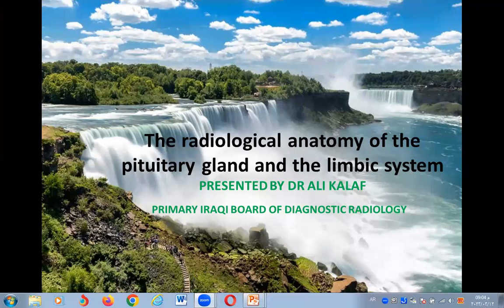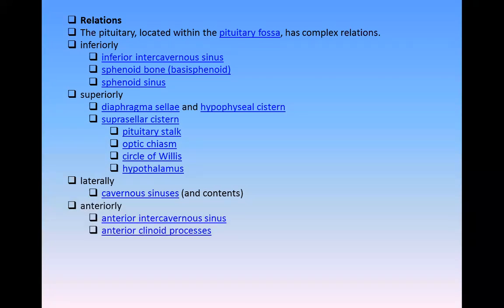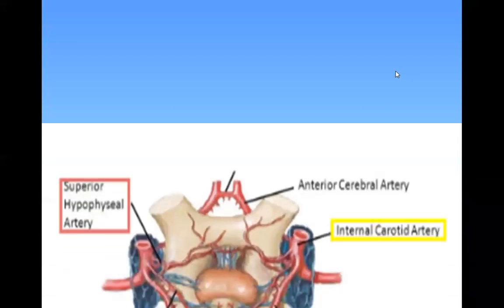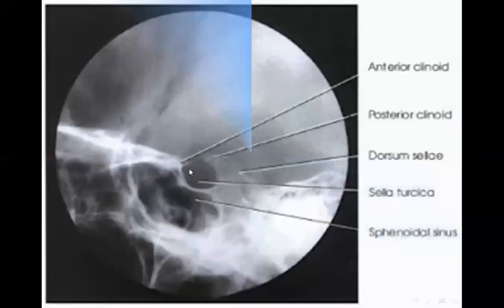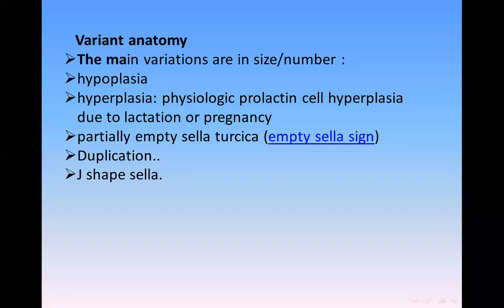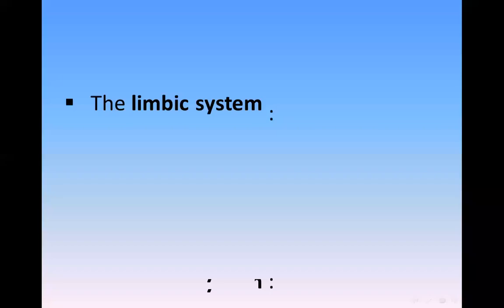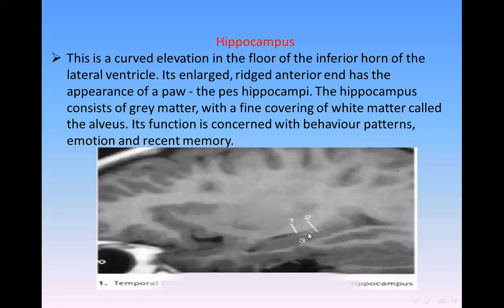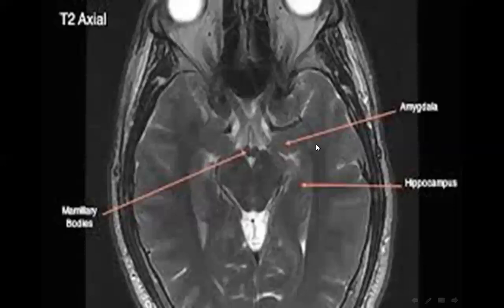Pituitary gland & limbic system